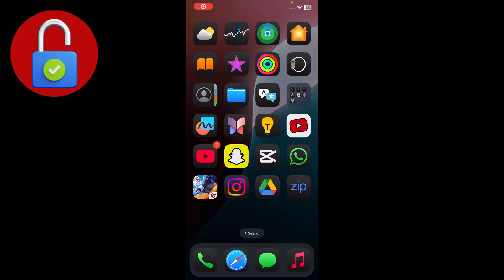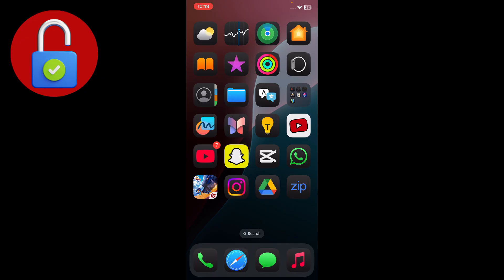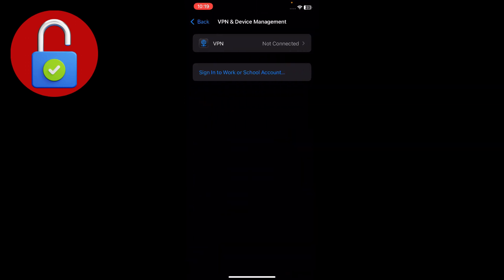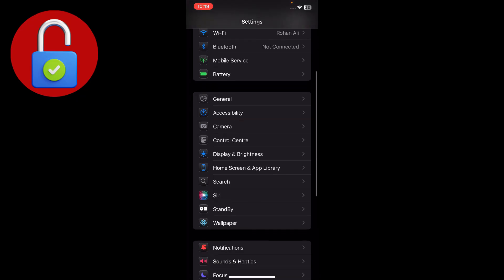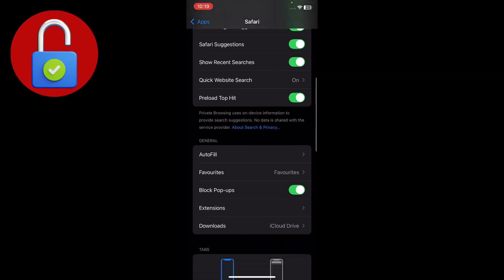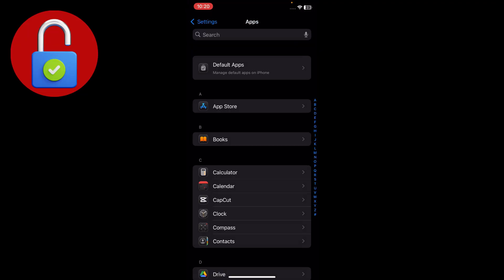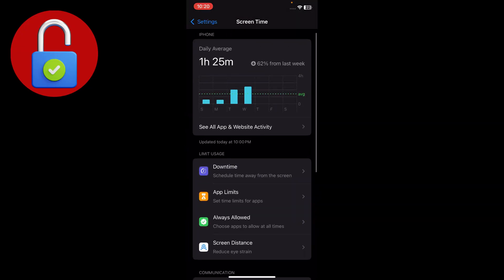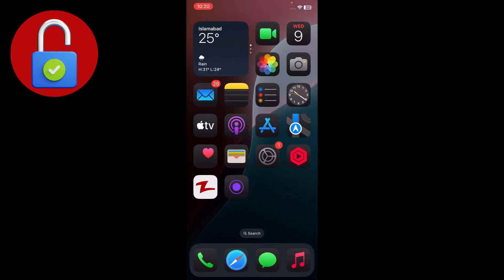iPhone Error: App Integrity Could Not Be Verified (2025 Fix)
⚠️ Getting the error “This app cannot be installed because its integrity could not be verified”?
This often happens when installing apps outside the App Store (e.g., AltStore, Sideloadly, third-party IPA files). Apple’s iOS security blocks these apps if the profile is untrusted, expired, or improperly signed.

In this video by UnlockiOS Tech, I’ll show you exactly how to fix this error and successfully install your app on iPhone or iPad.

🔍 Why This Error Happens:
Certificate is expired or not trusted

App was sideloaded via AltStore, TrollStore, or Sideloadly

App not signed properly using developer tools

iOS security settings block installation

Enterprise certificate is revoked

✅ Fixes Covered in This Video:
Re-sign the app using tools like Sideloadly or AltStore

Trust the developer certificate manually in Settings

Delete old version and reinstall cleanly

Use a valid Apple ID for signing

Use a new developer certificate or install via Mac

📱 Works on iPhones and iPads running iOS 16, 17, 18, and newer.
Tested with AltStore, Sideloadly, Scarlet, TrollStore, and more.

🔐 Important Tip: Always remove previous versions of the app and restart your device before reinstalling a signed IPA.

this app cannot be installed ios 17, integrity could not be verified ios, fix app not installing iphone, sideloadly app fix, altstore error fix, apple integrity verification failed, app certificate revoked fix, unlockios tech